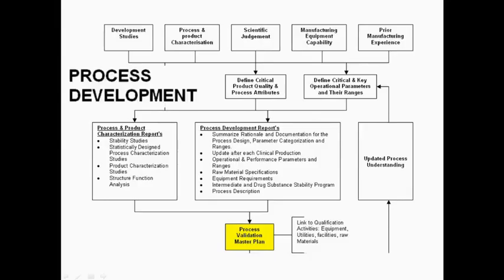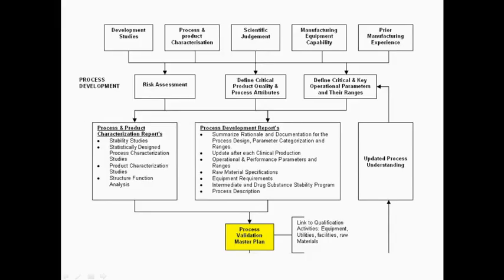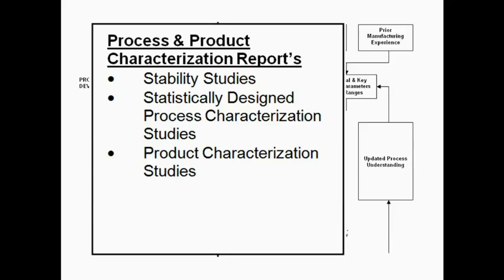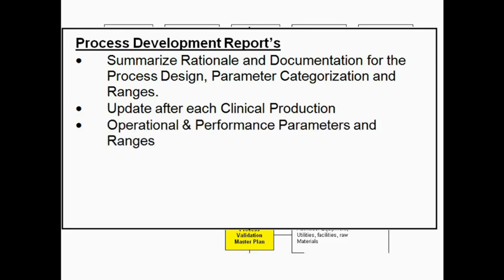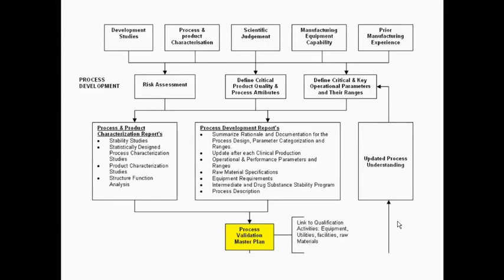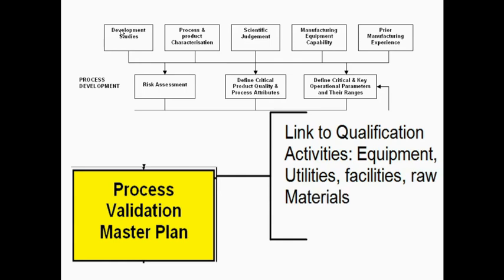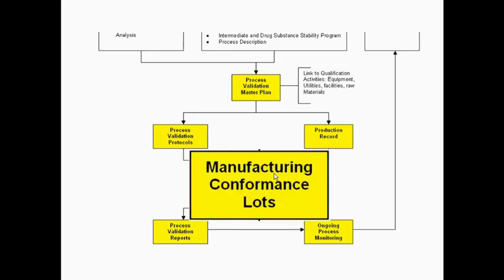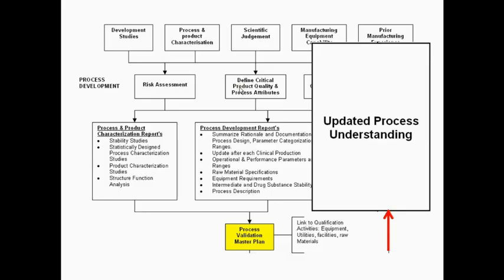BPV 1 1 Process Validation Workflow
Idealized Process Validation Workflow for Biopharmaceuticals (Drug Substance)